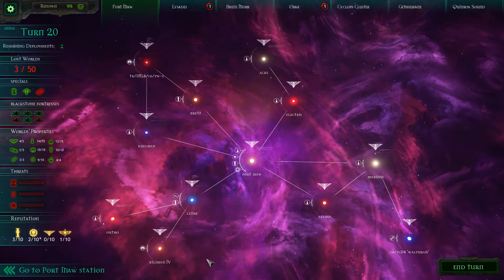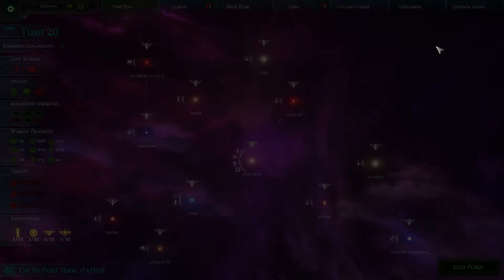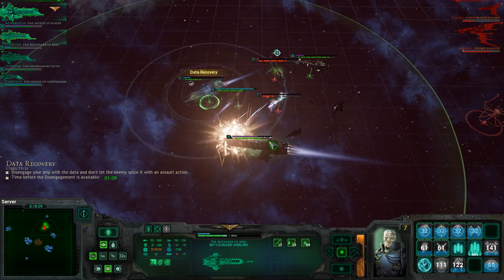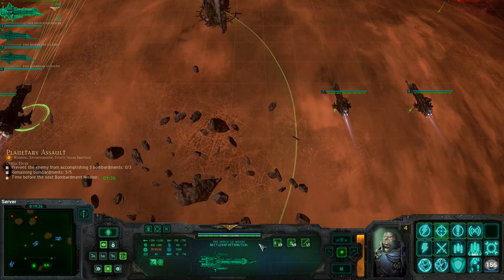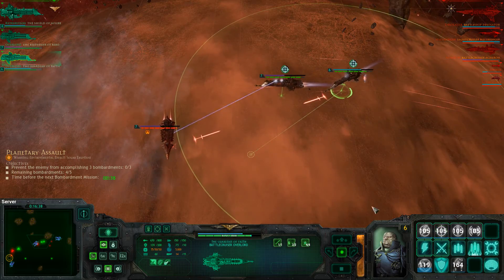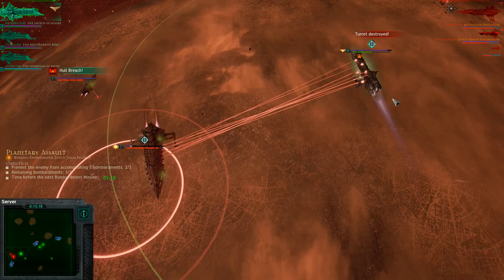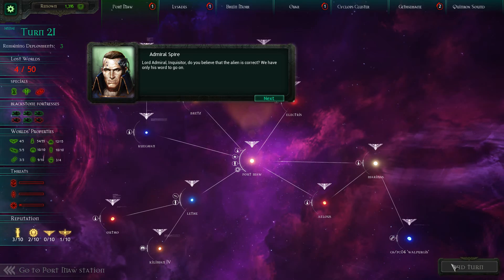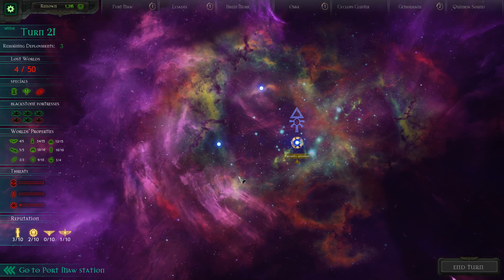Let's Play Battlefleet Gothic Armada Campaign - Part 24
This time I indulge some of the other materials for the 40k universe to give you some information about the mighty ships that ply the Void.